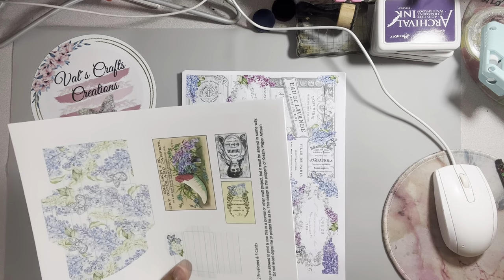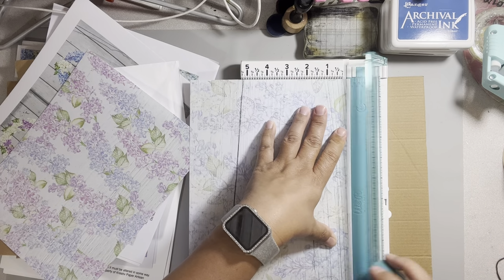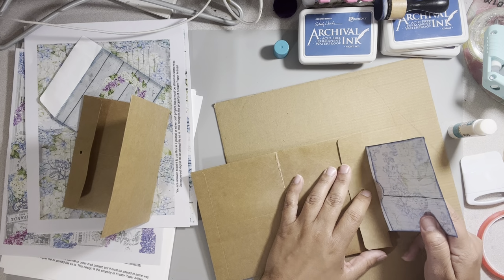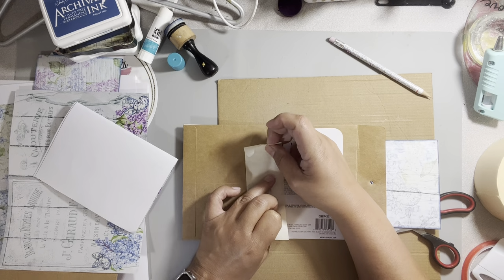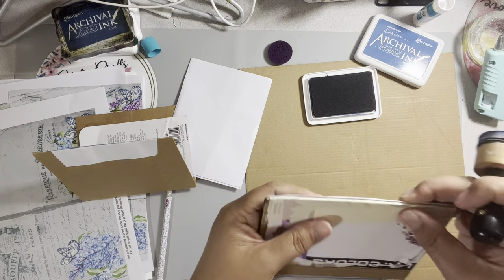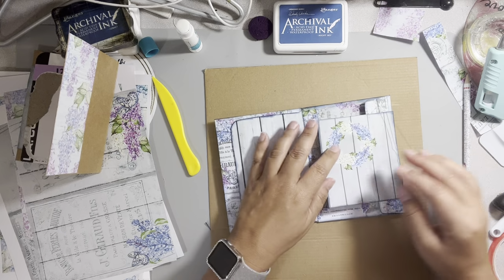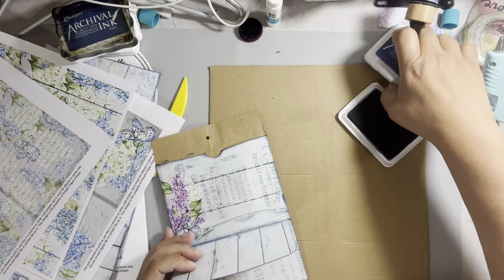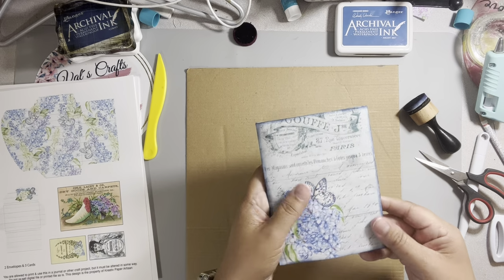French Country Lilacs Envelope Folio Part 1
In this video I am creating an envelope notebook using the beautiful digital kit from Kreativ Paper Artisan

Kreativ Paper Artisan Etsy store:

Name of Digi kit: French Country Lilac